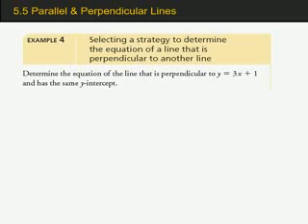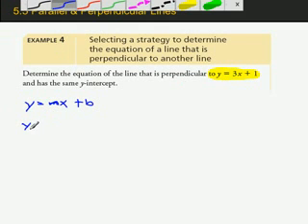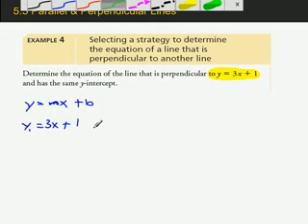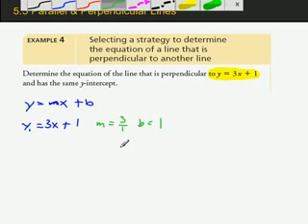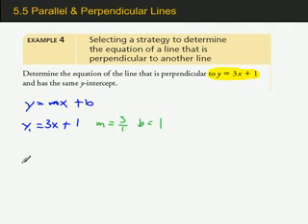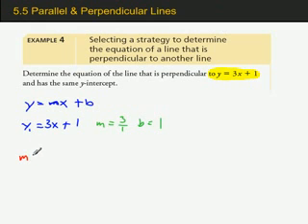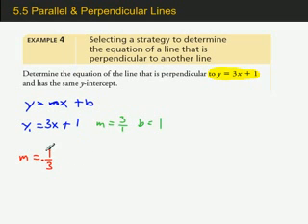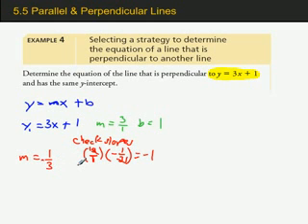5.5 Example 4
Determining an equation of a line that is perpendicular to another line and shares its yintercept